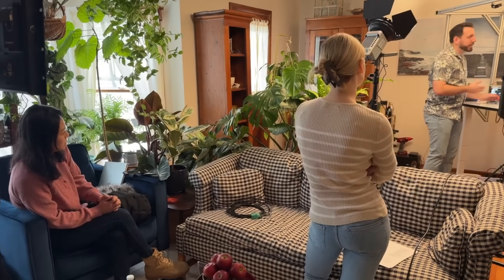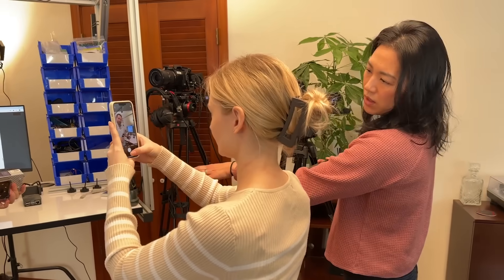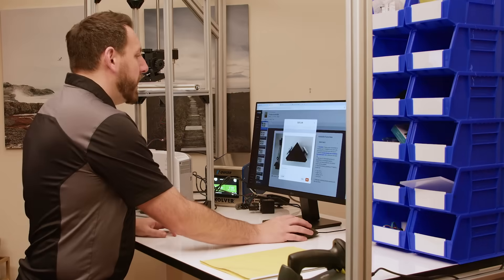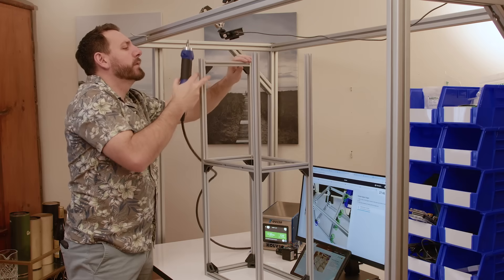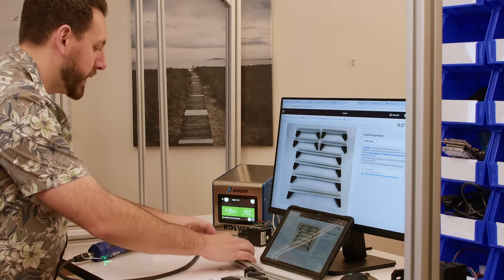How to Build Smarter: The Future of Error-Proofed Assembly in Manufacturing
Welcome to our How to Build Smarter series! Join Steve Wishau, Head of Product at PICO, as he highlights how manufacturers of all sizes in additive manufacturing, box builds, and industrial equipment can digitize their factories to be more efficient with the tools and people that they have.

Throughout this 5-part series, we'll explore what good vs. bad work instructions look like, how to organize complex product workflows, how smart tool integrations error-proof assembly operations, and the importance of having a traceability tool to trace data across the shop floor.

Follow along as we lay the groundwork for a smarter way to build a RooBee One, an open-source SLA DLP aluminum frame 3D printer, with hundreds of screws, dozens of parts, and complex electrical wiring. See the difference in real-time of how building smart - with digital work instructions and connected tools - compares to operating off of paper.

✅ Sign up for a free-forever cloud-based deployment of PICO digital work instructions

✅ Read about how Digital Work Instructions Improve Standard Work in Manufacturing

💡The release schedule for the "How to Build Smarter" series:

March 13 Episode 1: Good vs. Bad Work Instructions (LIVE PREMIERE)
March 18 Episode 2: Managing product workflows for complex assemblies
March 30 Episode 3: From Manual Actions to Integrated Error-Proofing
March 25 Episode 4:  Integrating Existing Hardware with Factory Software
March 26: LinkedIn Live: Preventing costly errors in industrial equipment assembly
March 27 Episode 5: The Role of Traceability in Assembly Manufacturing